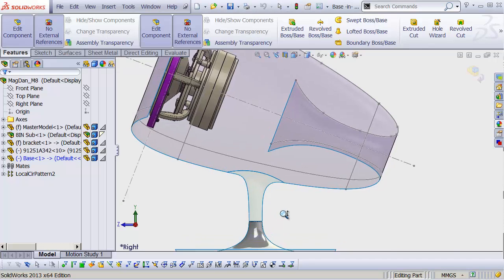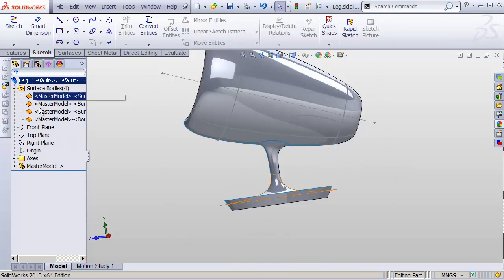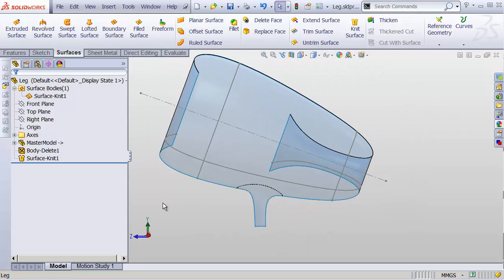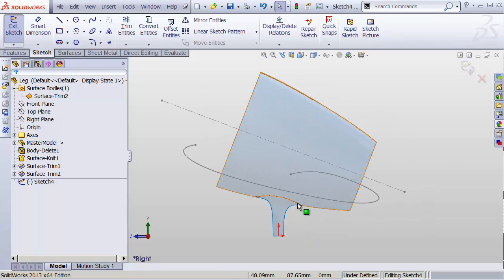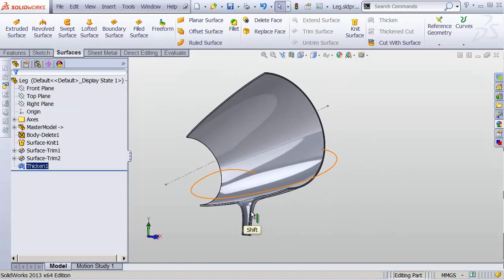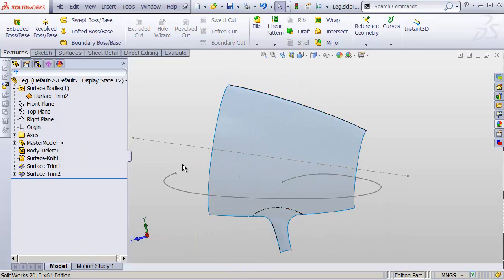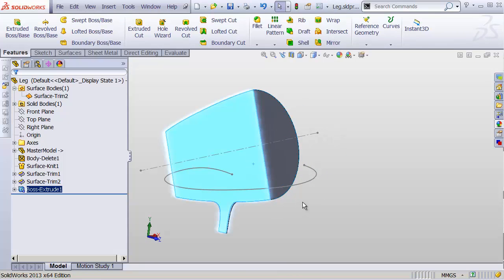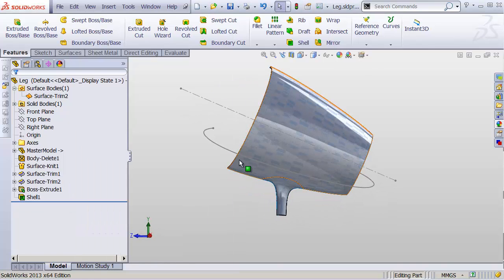cadjunkie – 17 SolidWorks Subwoofer Leg I